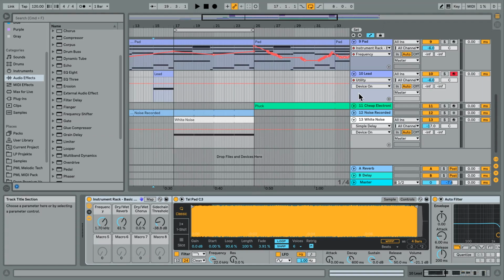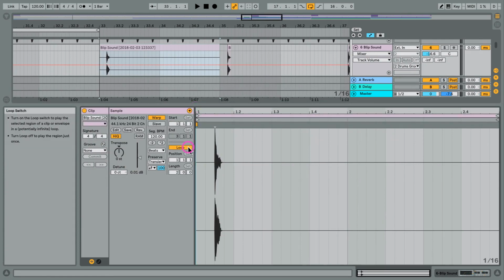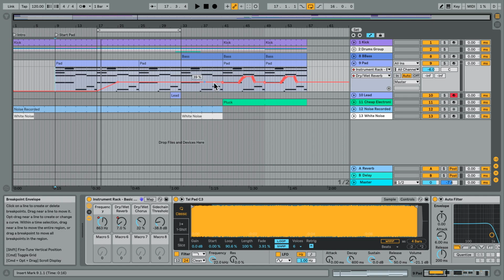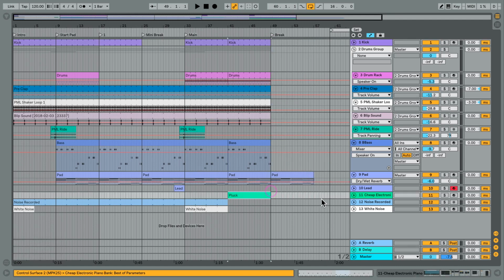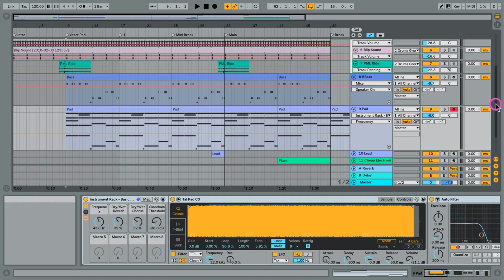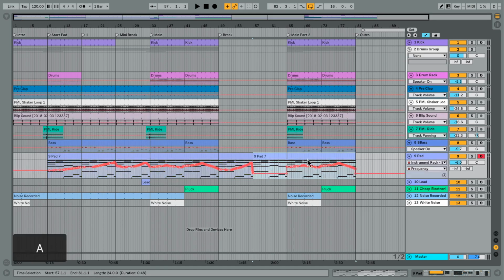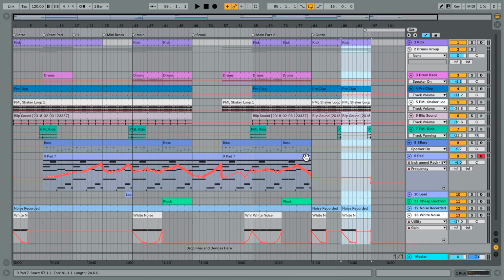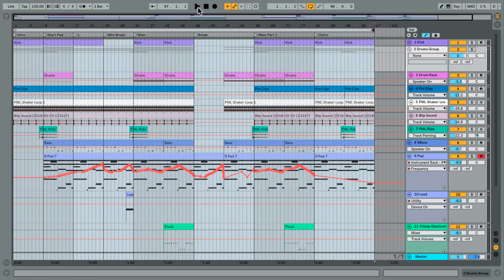Part 3 AL 10 Course 014 Arrangement 1